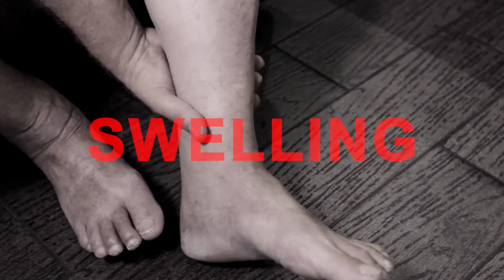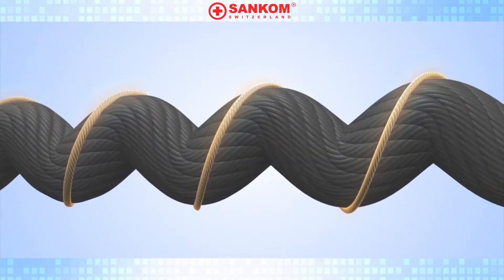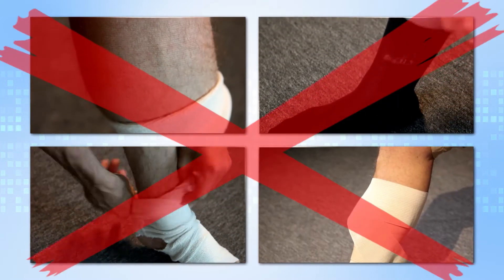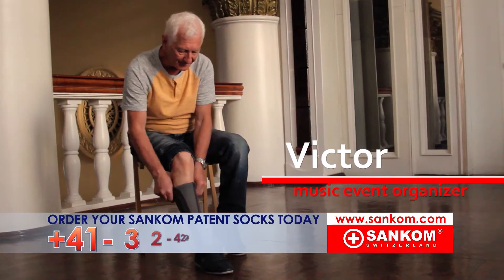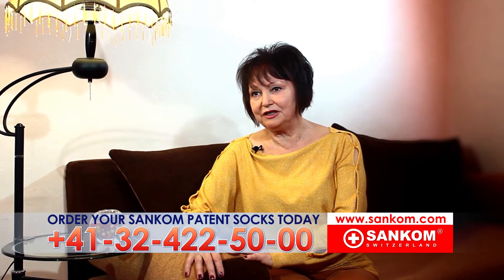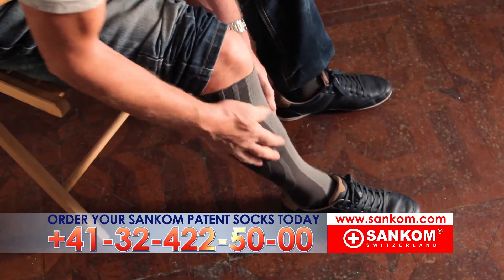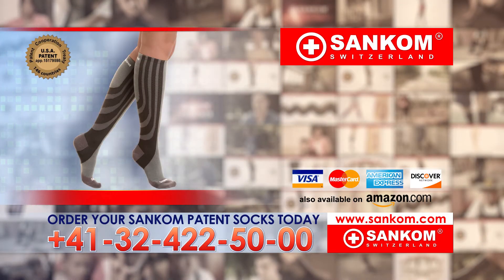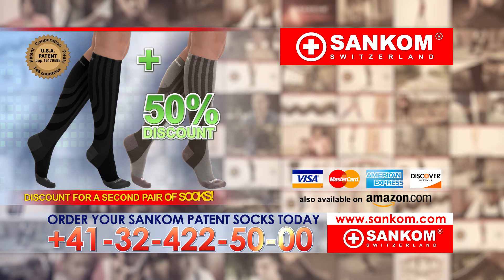Sankom Patent Socks 02.00 T2 +black color +discount v2.3 PREVIEW